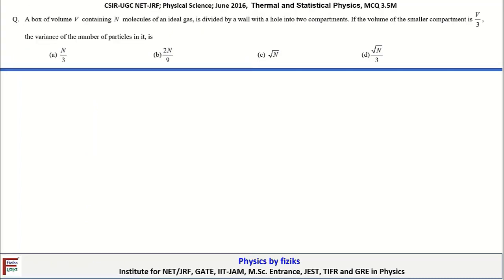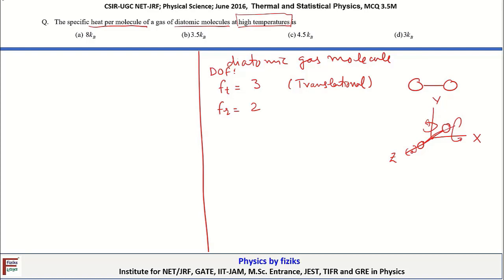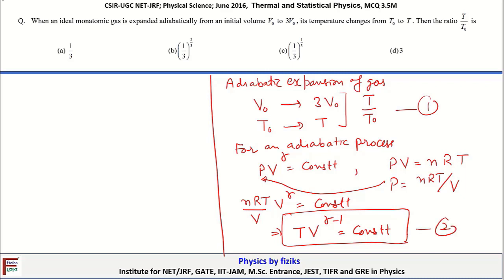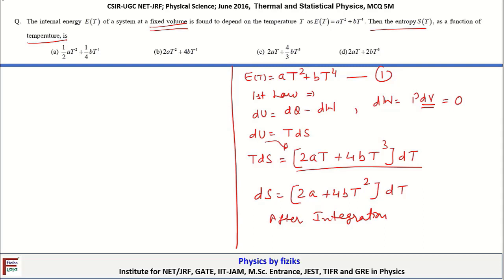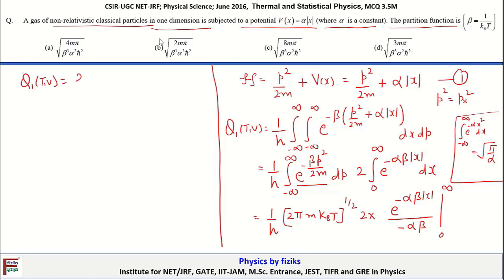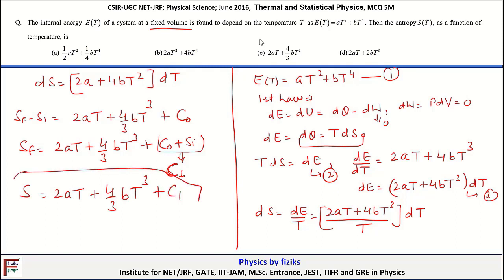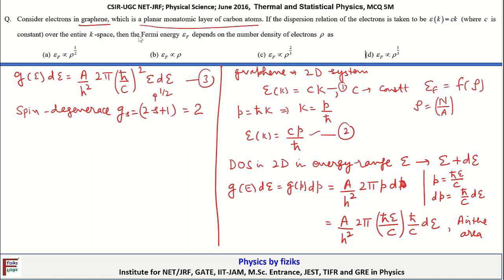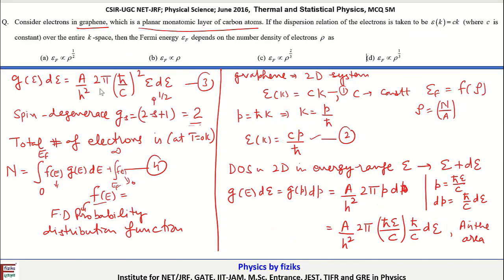CSIR-NET/JRF Physical Science June 2016 Full Solution of Thermodynamics and Statistical Physics